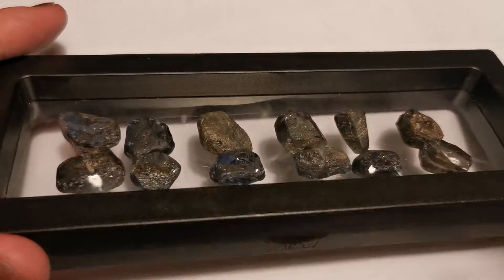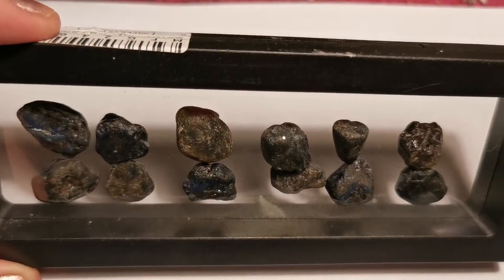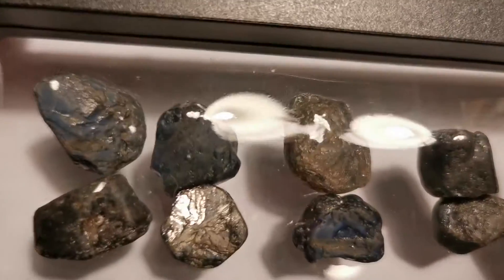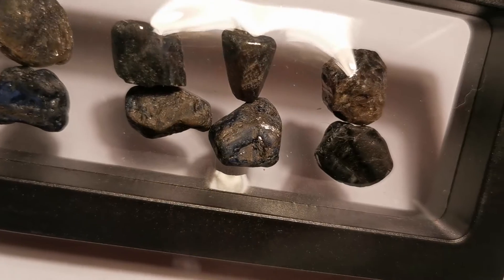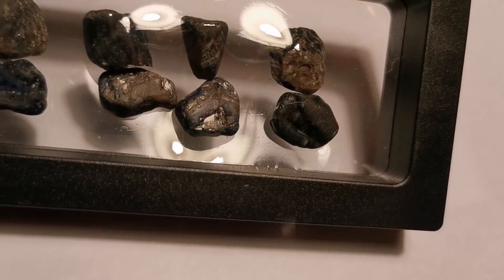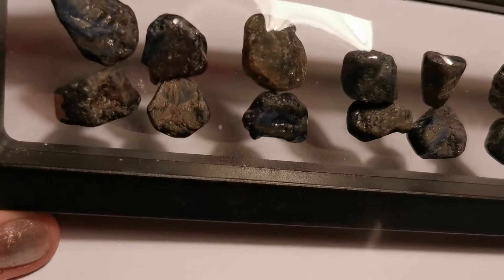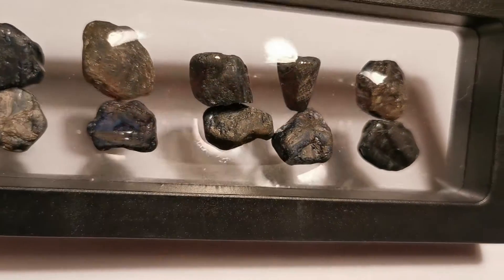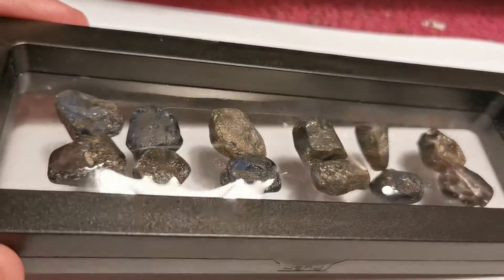#37 Sapphire 'bombs', corundum.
Checking out some corundum crystal/pieces for carving /polishing.